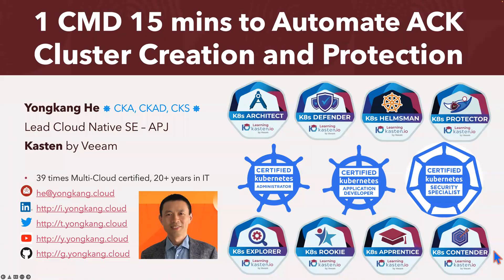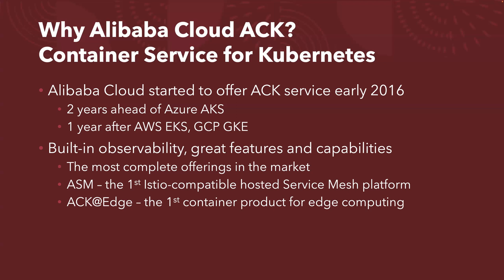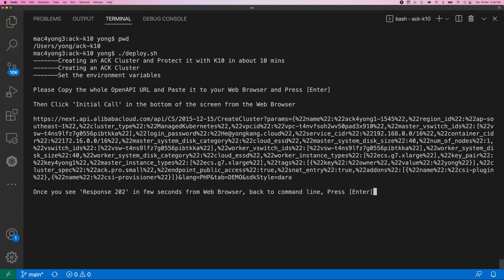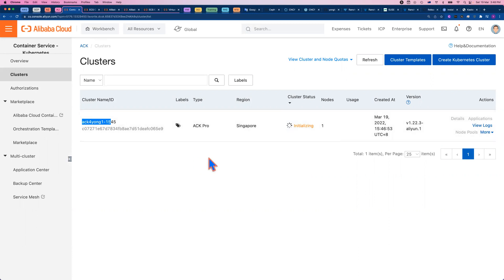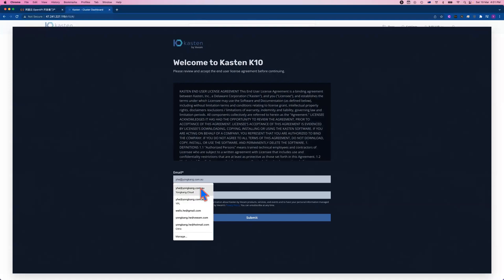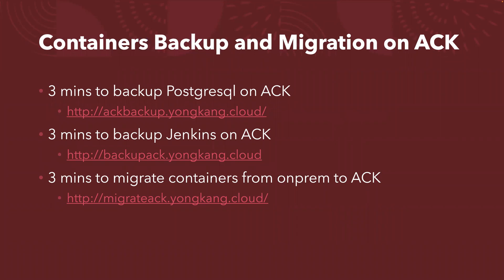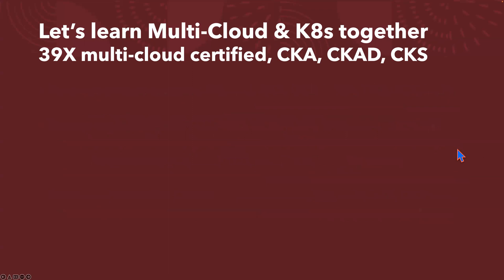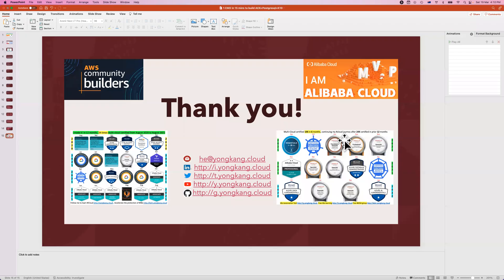ACK Automation - 1 CMD in 15 mins to build ACK+Postgresql+K10 by Yongkang | Kubernetes Automation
I demonstrated how to create an ACK+Postgresql+K10 all done in ~15 minutes with just 1 command. Shortly, you can explore how container backup and restore works on Alibaba Cloud ACK Kubernetes cluster.

Backup Containers
Protect Containers
Kubernetes Backup
Container Backup
Kubernetes Automation
Kubernetes Migration
Container Migration
K8s Backup
EKS Backup
ACK Backup
ROSA Backup
OCP Backup
OpenShift Backup
ECP Backup
TKG Backup
TKGm Backup
K8s Automation
K10 Automation

Huawei Cloud Container Engine CCE

GKE Backup - 3 mins to protect containers on GKE Cluster
ACK Backup - 3 mins to protect containers on ACK Cluster
ROSA Backup - 3 mins to protect containers on ROSA Cluster
ECP Backup - 3 mins to protect containers on HPE Ezmeral Container Platform
OCP Backup - 3 mins to protect containers on OpenShift Container Platform
CCE Backup - 3 mins to protect containers on CCE Cluster